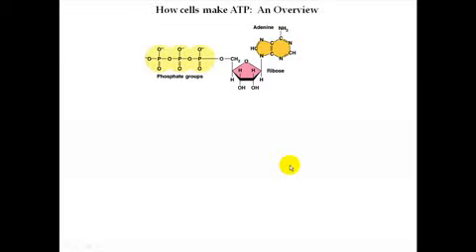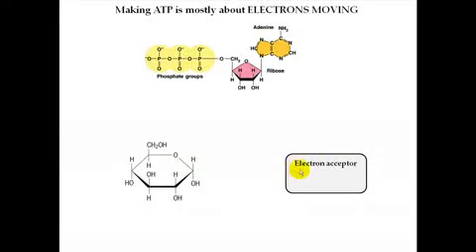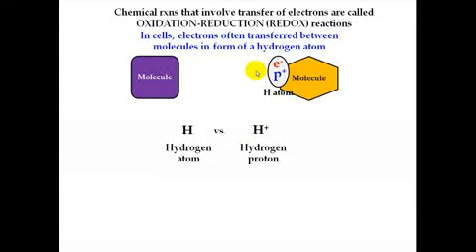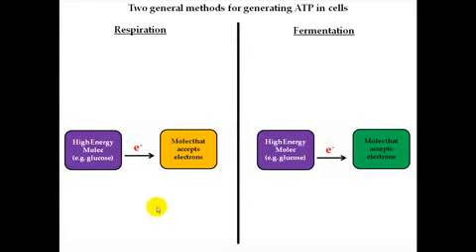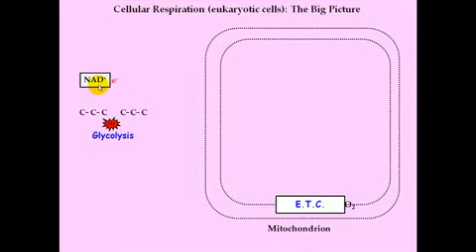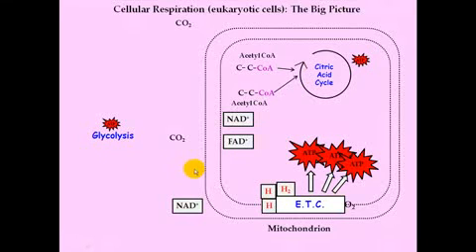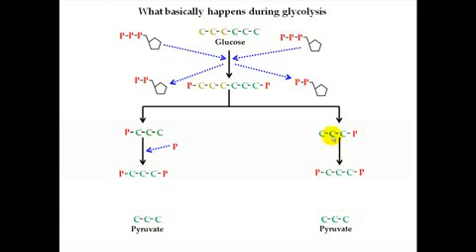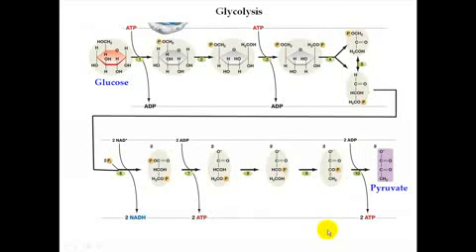Cellular Respiration Part 1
Lecture po sa biochem.. :D